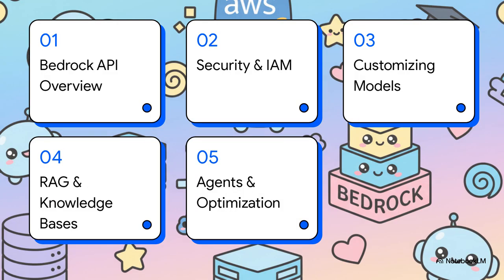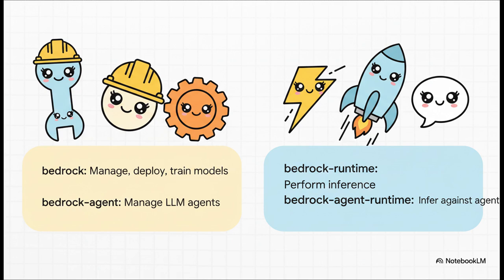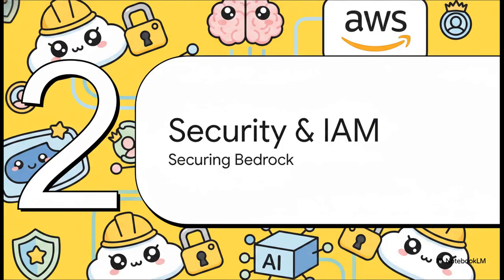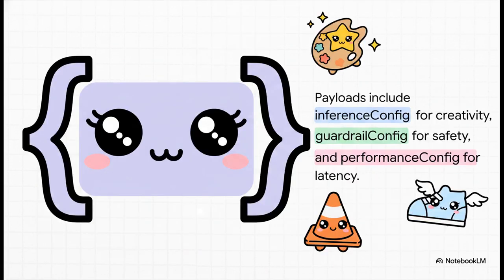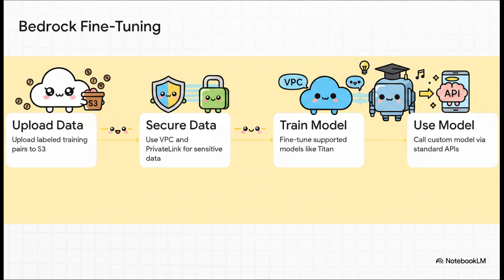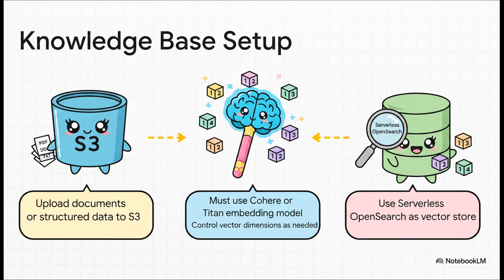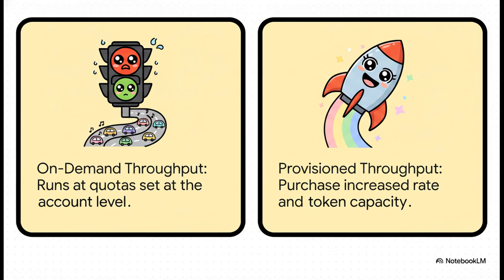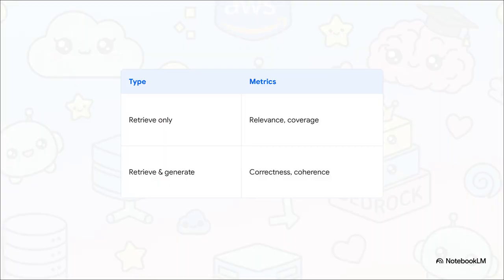Amazon Bedrock Deep Dive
amazon bedrock